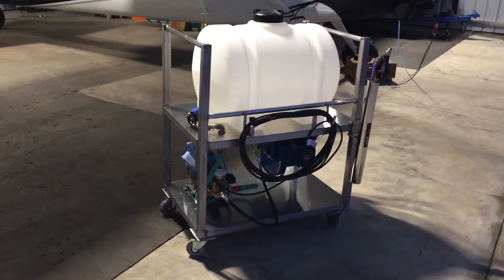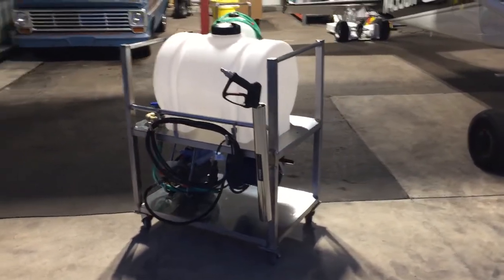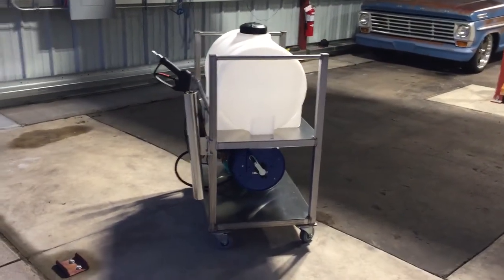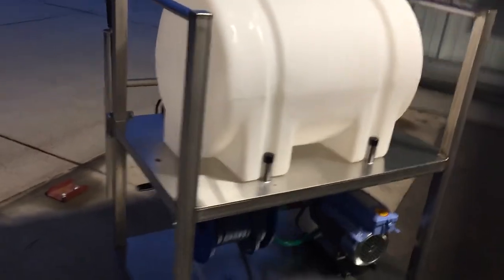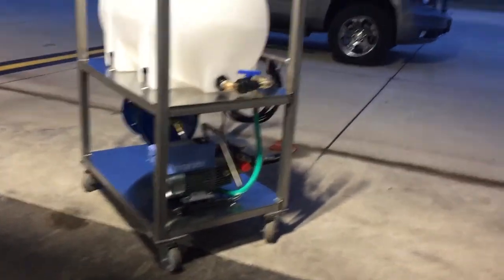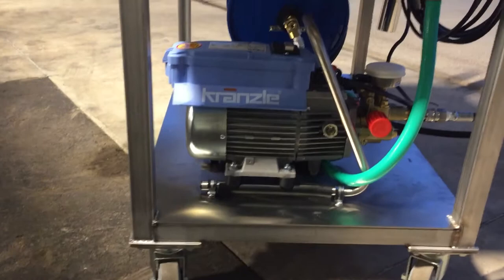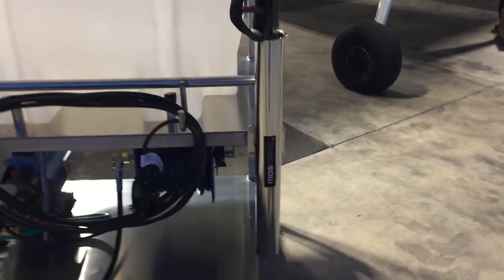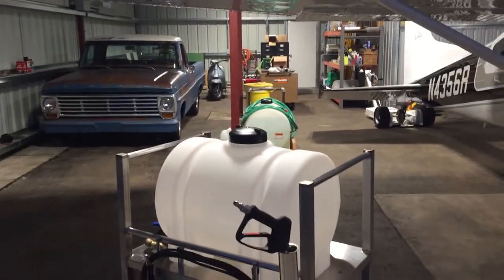Airplane pressure washer - Pilot shares cart mounted Kranzle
One of our happy customers via Obsessed Garage, is an airplane pilot and mounted his Kranzle 1322 pressure washer on a cart with a water tank. He did this because his hanger does not have a water supply. Take a look. Nice set up. *The Kranzle pumps are self-priming so the pressure washer could have been mounted on the top shelf. To get more info about this rig,